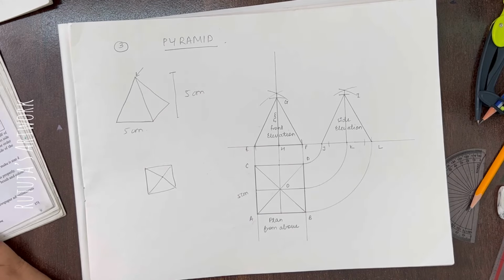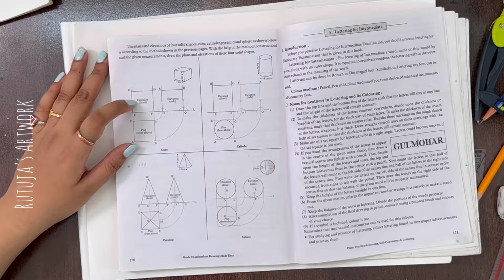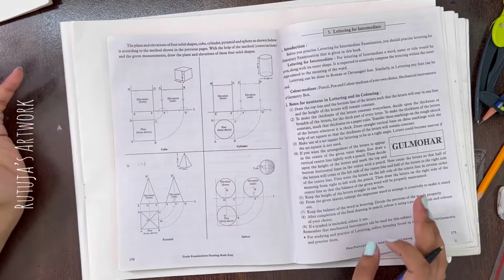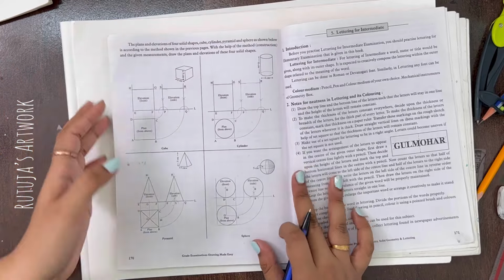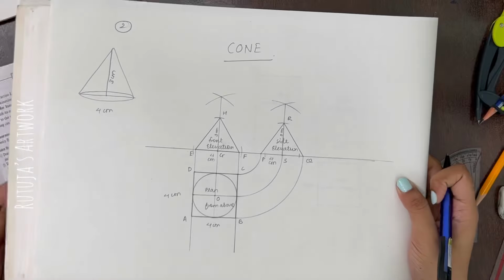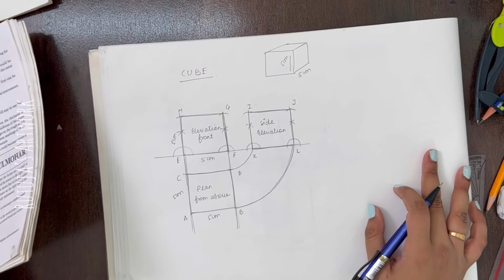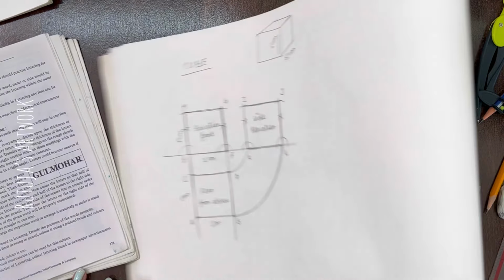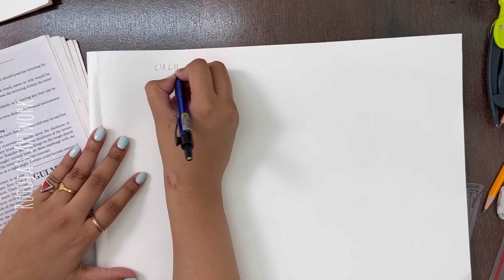Intermediate Drawing Grade Exam (Solid Geometry) Example by Rutuja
hello everyone
I hope your preparation for exam is going well

this is the last part in geometry
atleast do  the construction once before appearing for exam you can definately DO IT BETTER IN EXAM

thanks